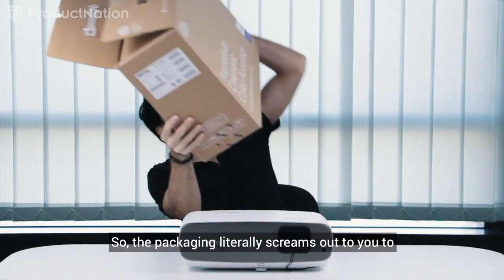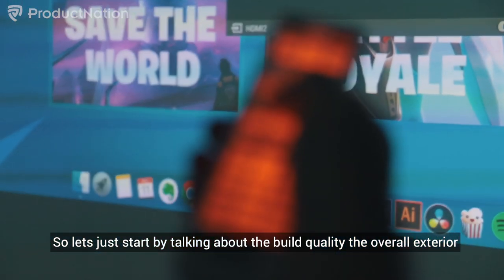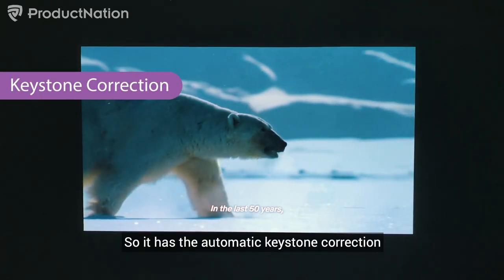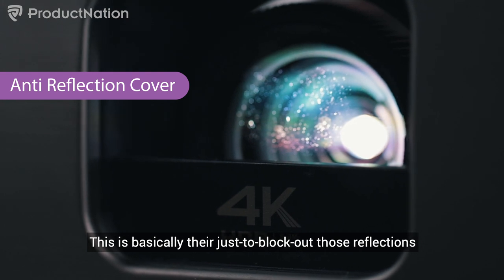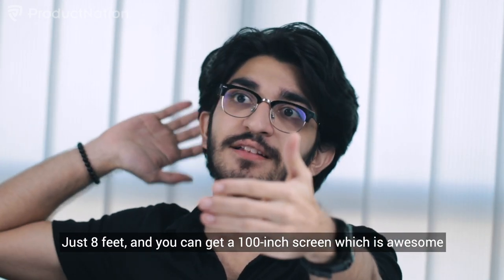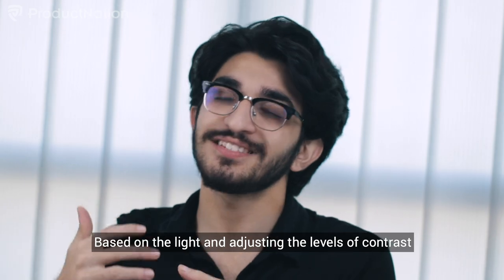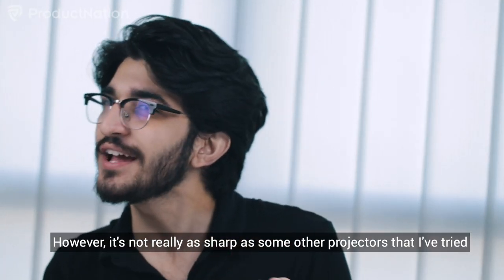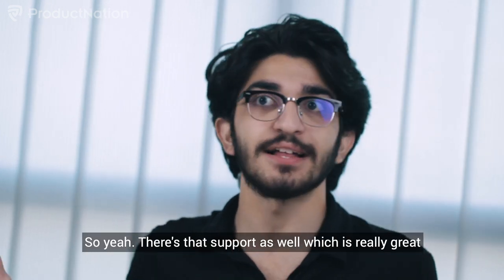Building a Home Theatre - Is This 4K BenQ W2700 Projector The One?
We got to review the BenQ W2700 projector. It has super sharp 4K UHD resolution and accurate colours - perfect for a home theatre! Here's what we think about it!